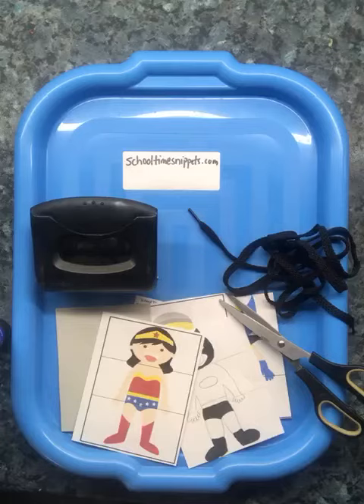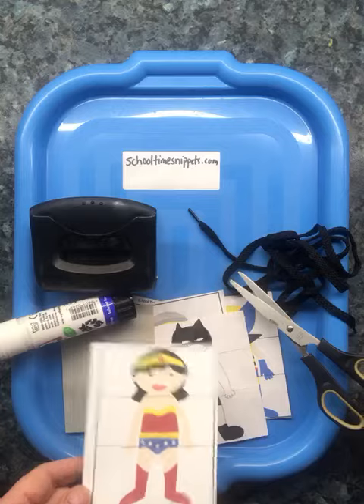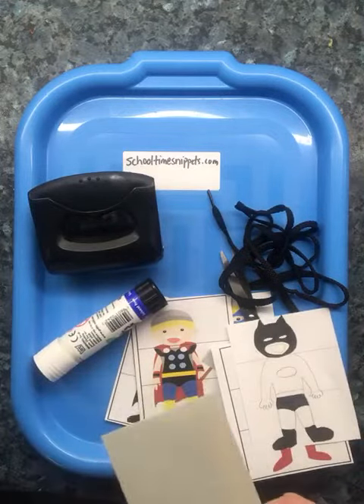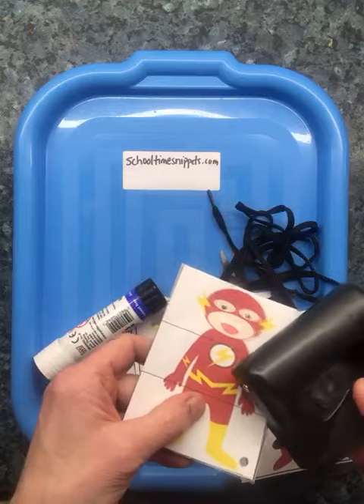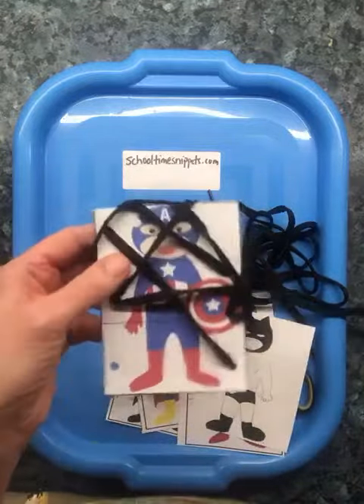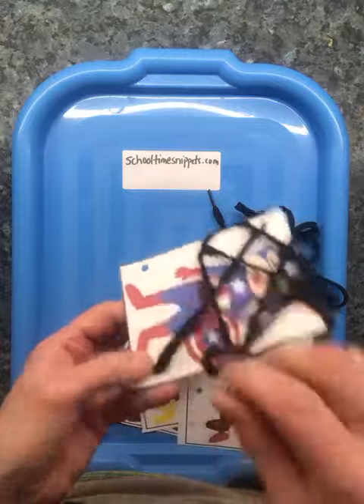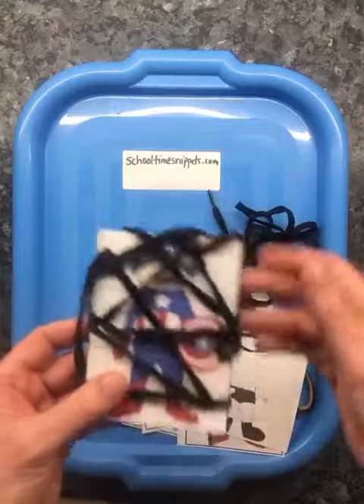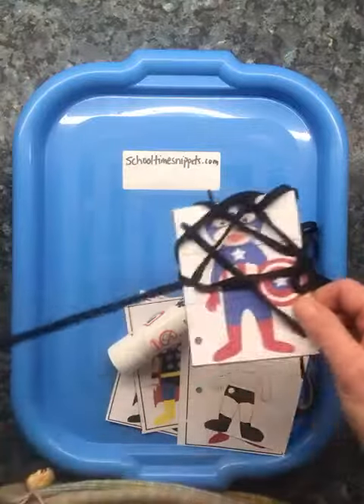Superhero Threading Activity by Outi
Outi shows you a great threading activity you can try at home. You can thread all around the superhero so that he is trapped. You can then see how quickly you can free them.